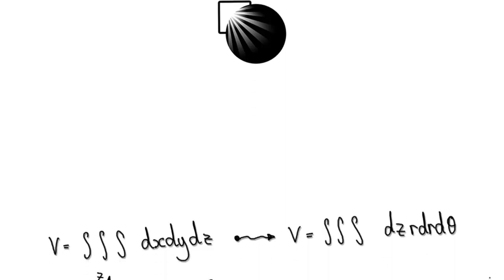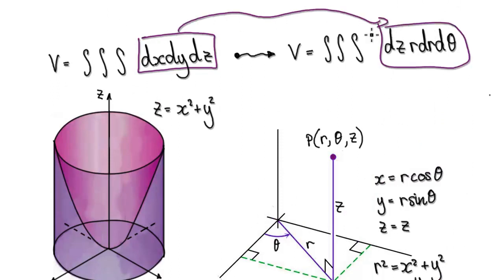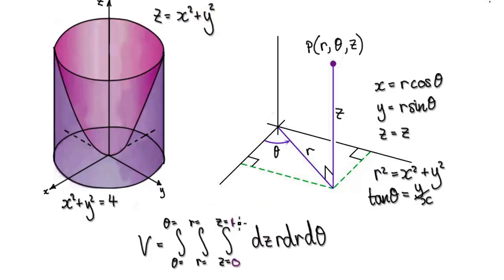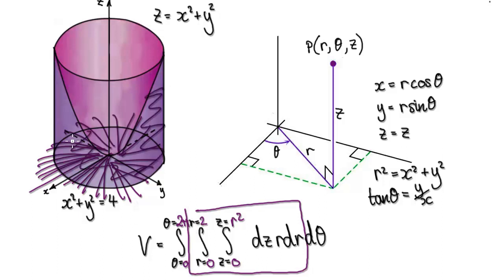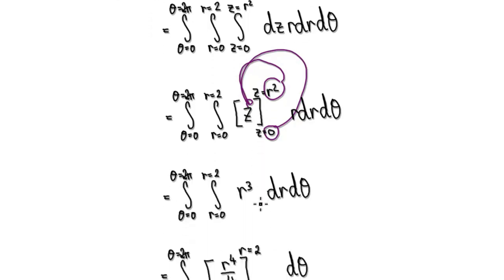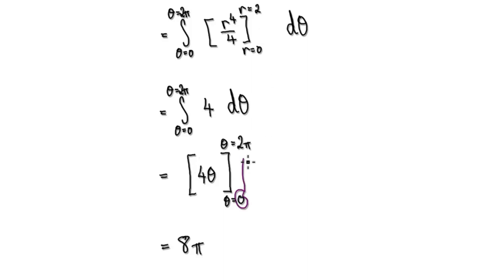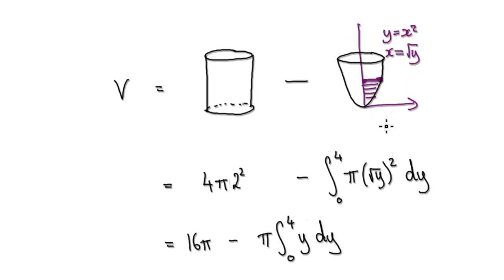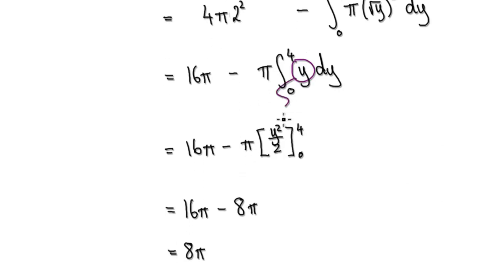Video3230 - Triple Integrals in Cylindrical Coordinates - Example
Triple Integrals in Cylindrical Coordinates - Example